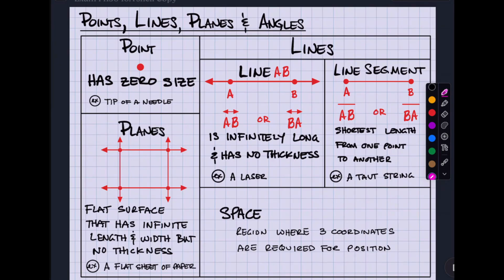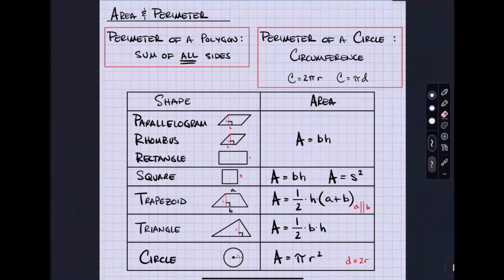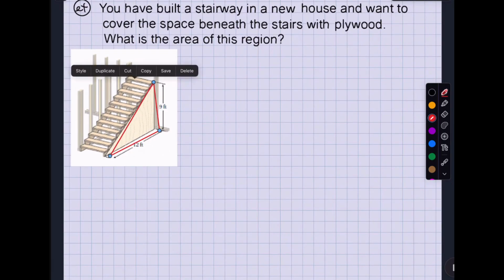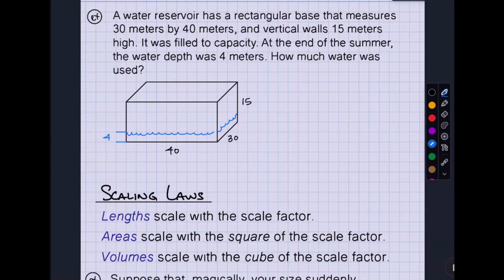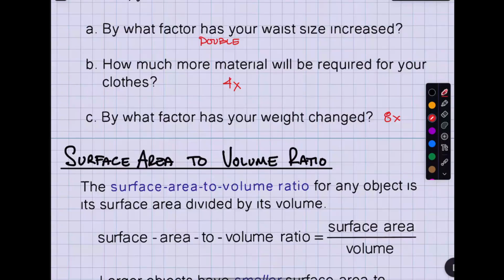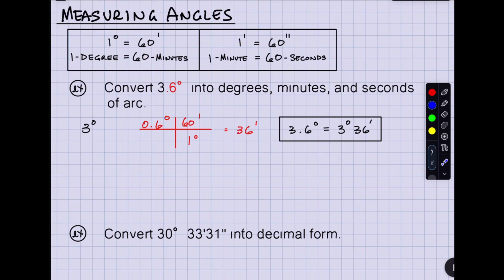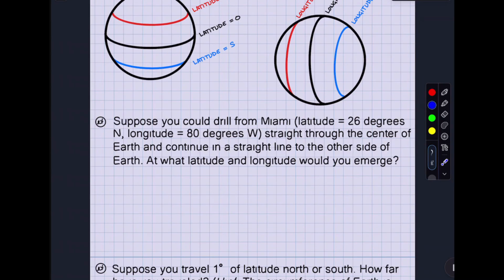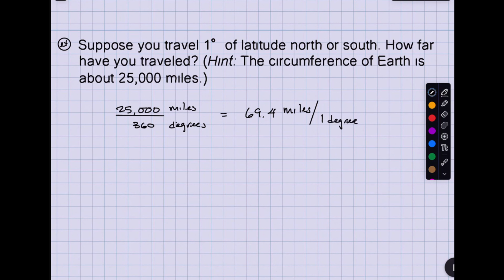Past Presentation MGF 1130 May 19th 2025